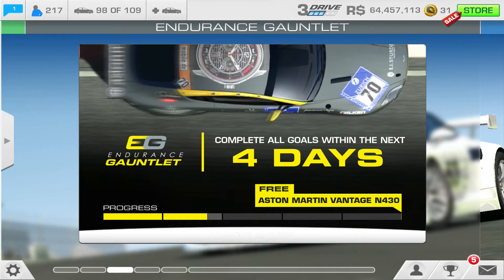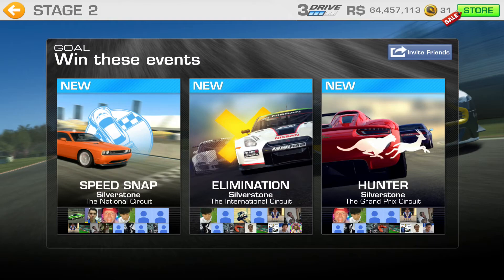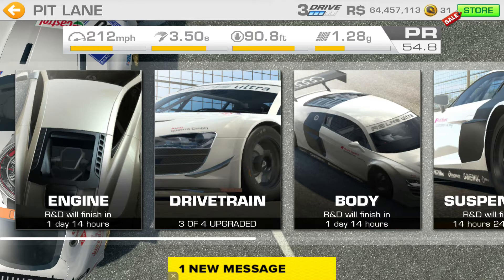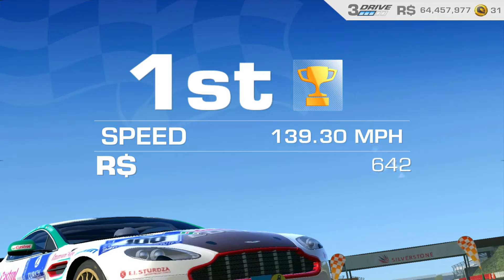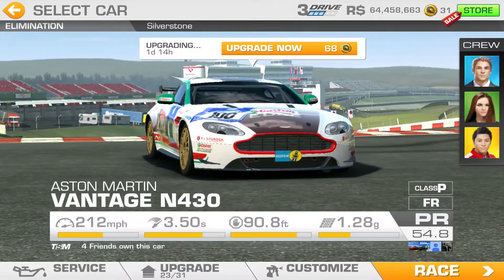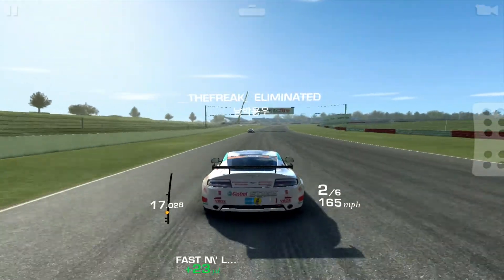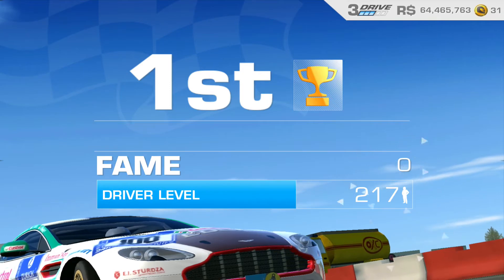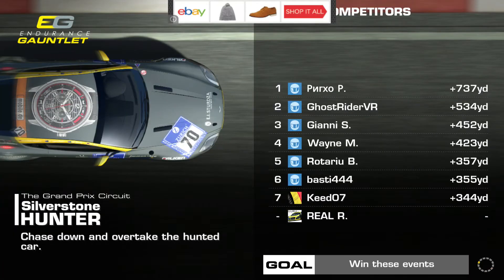Real Racing 3 Aston Martin Race Cars Stage 02 Goal 7 Endurance Gauntlet